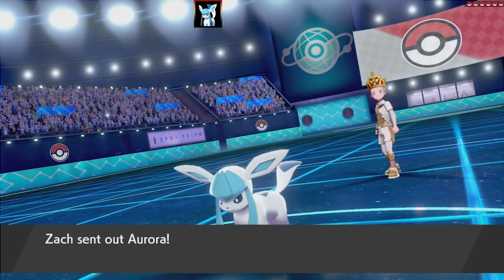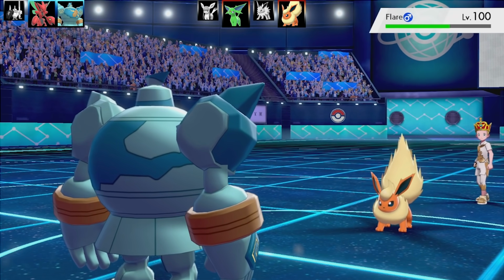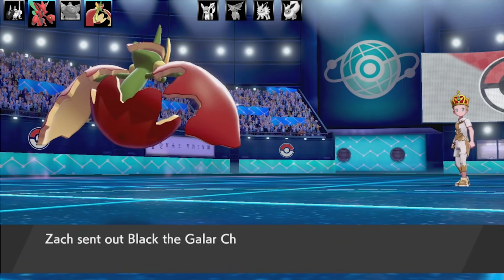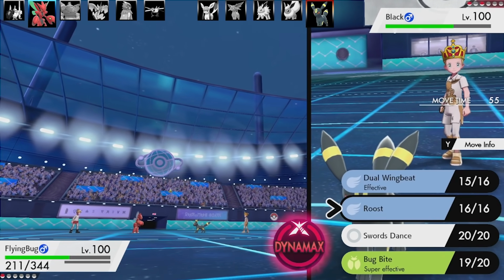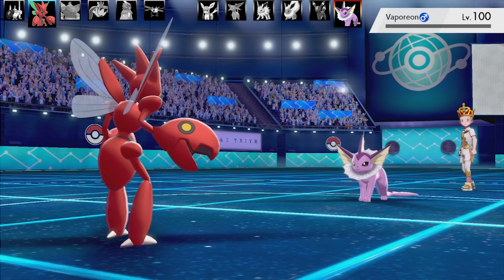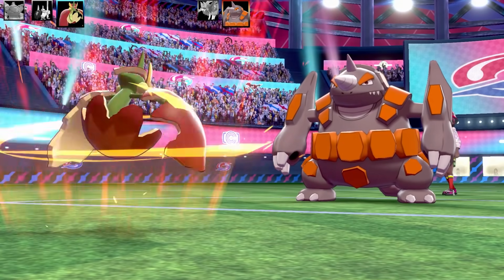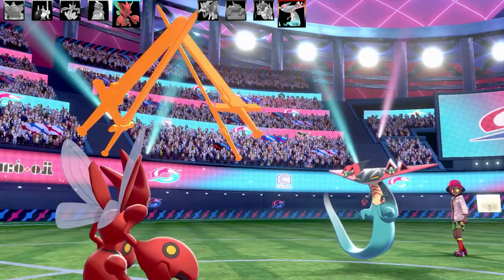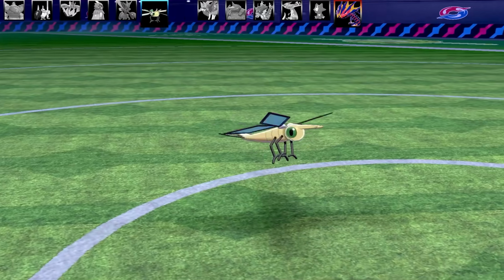FULL PSEUDO FLYING TYPE POKEMON TEAM! ( Pokemon That Could Be Flying Type )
PSEUDO FLYING  TYPE POKEMON - Pokemon That Could Be Flying Type